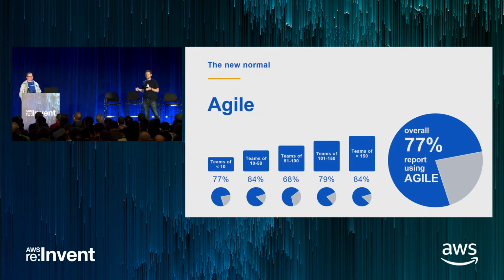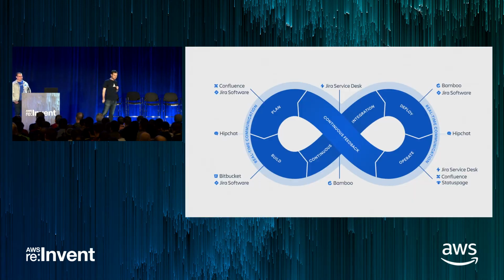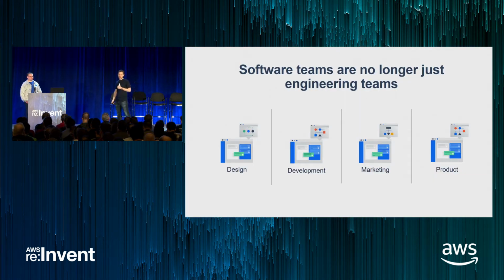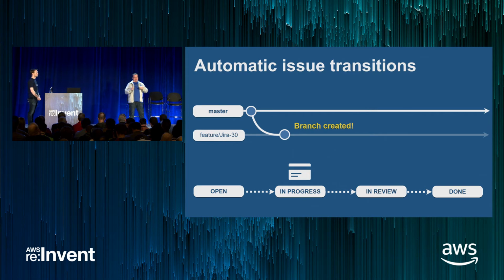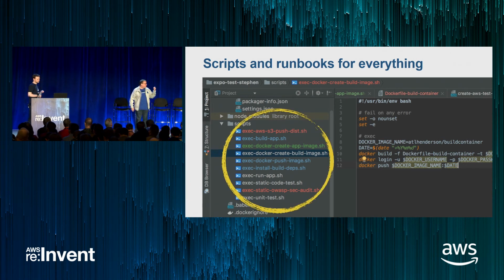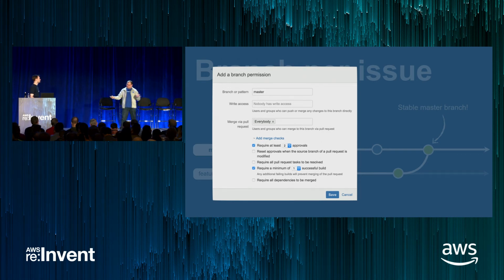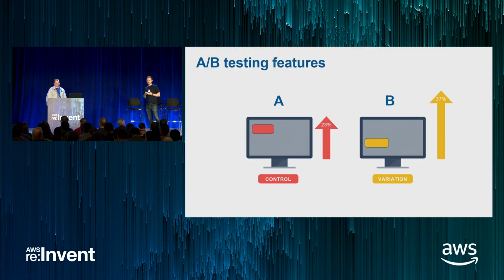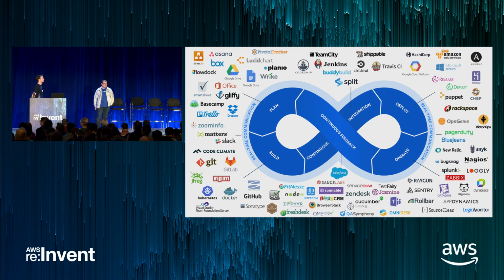AWS re:Invent 2017: Dev Tested, Ops Approved: 10 Guardrails from Atlassian for Bette (DEV301)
Over the years, Atlassian's engineering teams have developed a set of proven and dependable DevOps practices that have allowed us to increase velocity and ship more reliably. Like many of you, Atlassian is grappling with complex, distributed teams; ever-increasing demand on our products and services; and a greater need than ever for a fast, stable release cadence and reliable uptime. This year, we're going to be sharing 10 of our dev tested, ops approved practices with you. In this session, we discuss: how Atlassian tools integrate with AWS to break down silos, increase development speed, and minimize system outages; how to scale the DevOps basics, from building a culture of collaboration to quadrupling your release cadence; and how to track the business value of what you're building, using, deploying, and repairing.